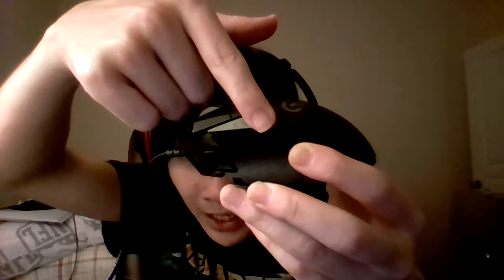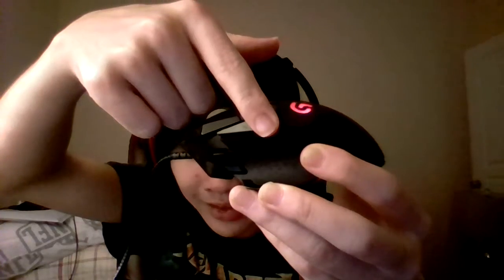Vlog Time! New Gaming Mouse, and Comparison Between Old and New Mouse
Just sharing about how things are right now regarding my life, and a comparison between the Logitech G300s and the G502 Proteus Spectrum.

Personal Profiles - Feel free to add me anytime!
Skype - TypingWithClaws
Steam - TypingWithClaws
Battle.net - TypingWClaws#1549
MyAnimeList - TypingWithClaws
FurAffinity - TypingWithClaws